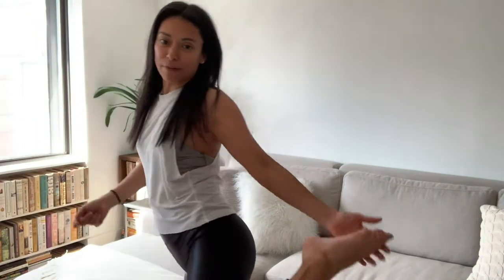Energy Ball Grounding Hack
Having trouble feeling like yourself? Try this approach to getting grounded and back into your soul. I teach my hack on how I can regroup and get to a better mindset when feeling bouts of anxiety.